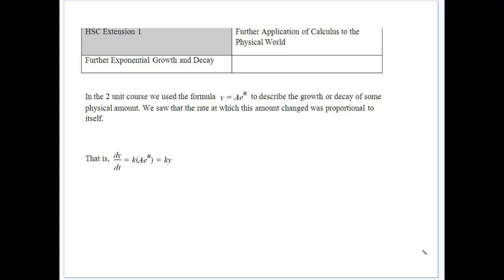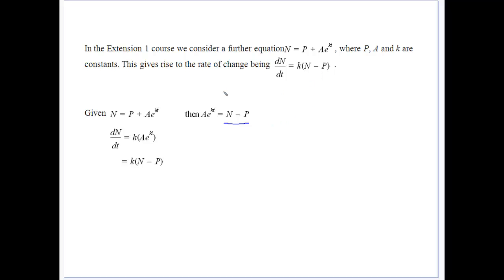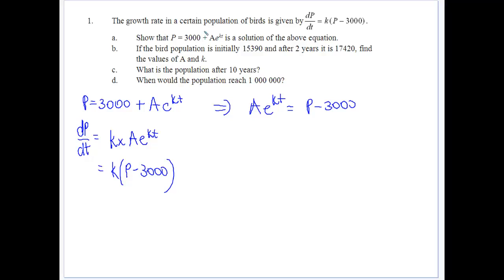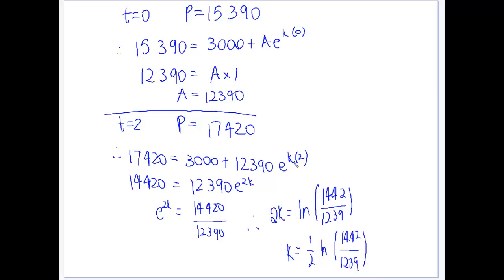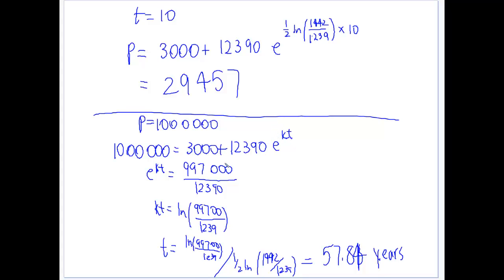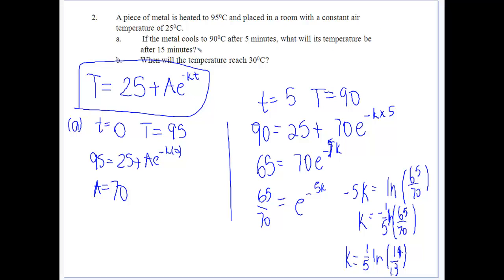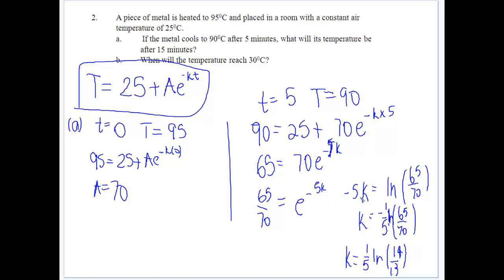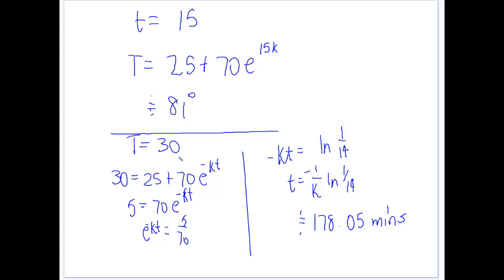Further Exponential Growth and Decay 1